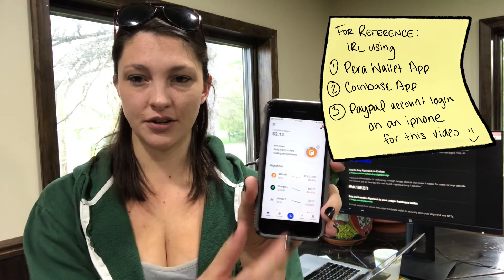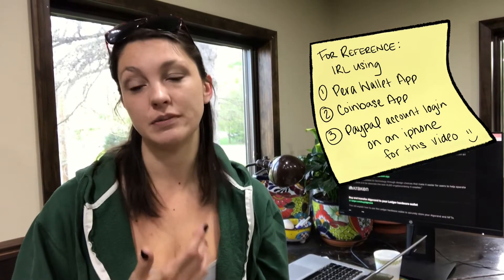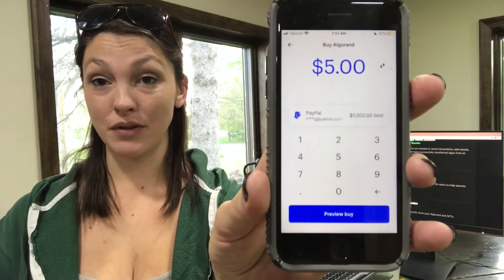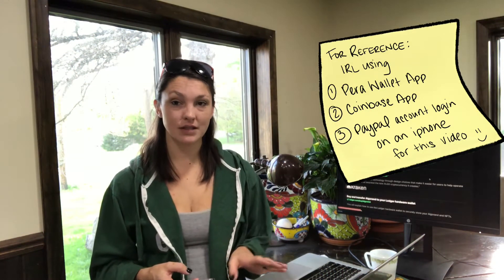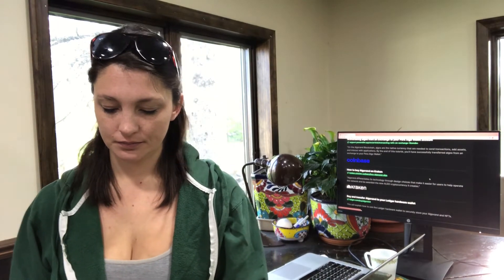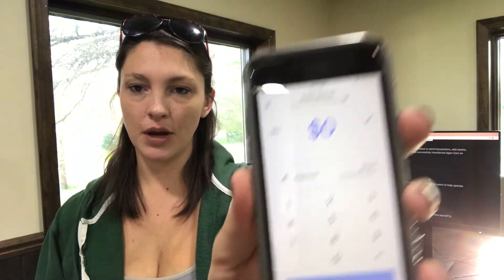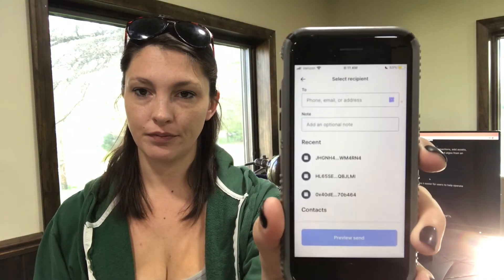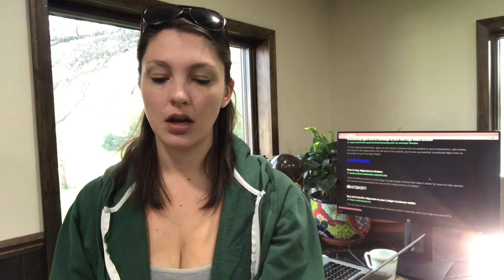Buying $Algo & moving it into my Algorand wallet Funding Algo wallet Pera & Coinbase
Walking through how I fund my Algorand wallet (buying $algo on Coinbase via paypal & moving it into my wallet)